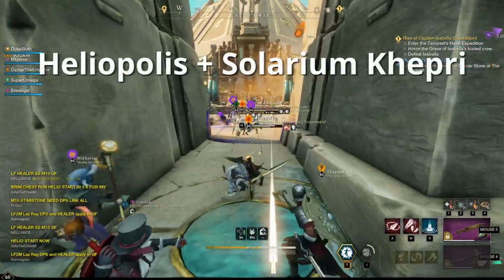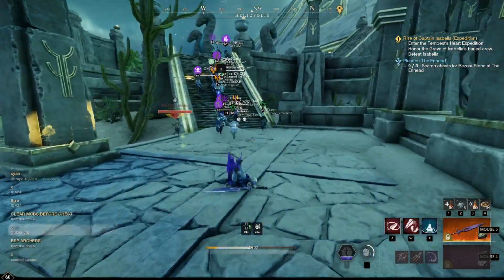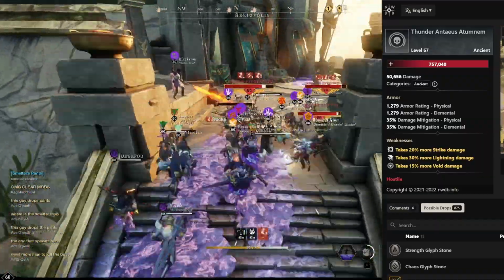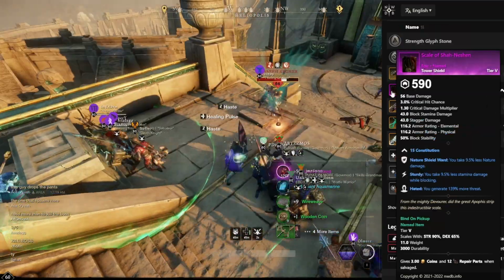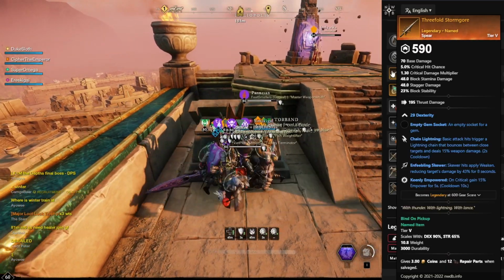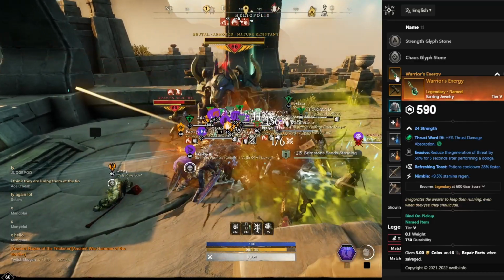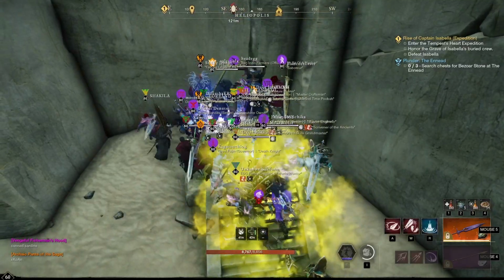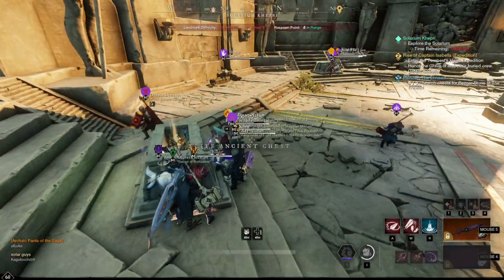MORE EFFICIENT Gold & Gear Farm In New World Patch 1.8!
New World Patch changed quite a few things and one of them is introducing dedicated drop for Smelter gear. These items will now drop from Heliopolis and Solarium Khepri. In this video, we'll talk about why this farm route is so effective and what other drops you can get, including Golden Scarabs and many named drops.

Timestamps:
00:00 - New EFFICIENT Farm
02:29 - What has changed?
03:23 - Smelter's Pants & Greaves of the Montukhal
04:18 - Useless cat
04:47 - Smelter's Shoes & Weird Stuff
06:01 - Scale of Shash-Neshen, Eater of Souls & Ripple
07:08 - Heart of Neitquzah
07:35 - Threefold Stormgore & Heart of Maahebgal
08:10 - Smelter's Mitts, Girdle of Geb & Crag of Nirt
08:48 - Smelter's Smock, Warrior's Energy & Batheqet's Cudgel
09:52 - Heart of Anhurawak & Vengeful Fisherman's Hood
10:45 - Smelter's Headgear & Charioteer's Boots
12:04 - More New World

MORE SLOTH:
Songs:
Paul Leonard-Morgan - Bells of Laguna Bend